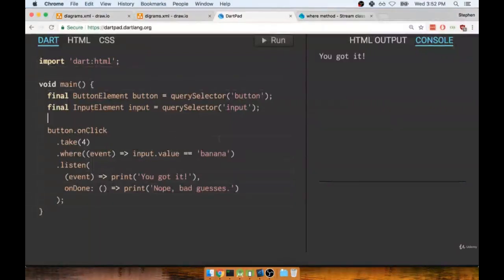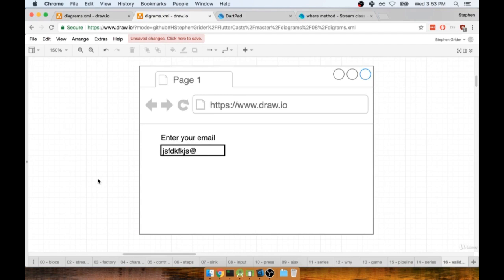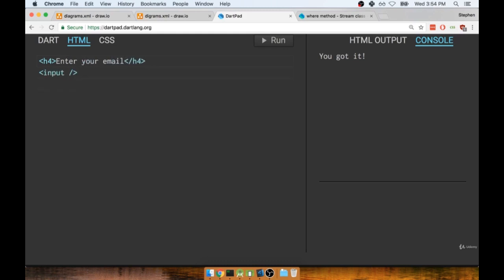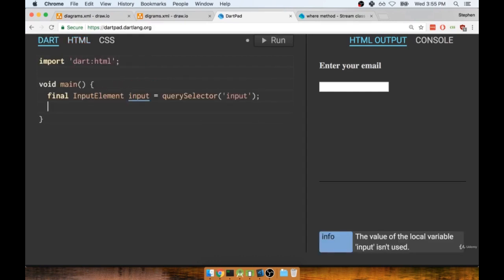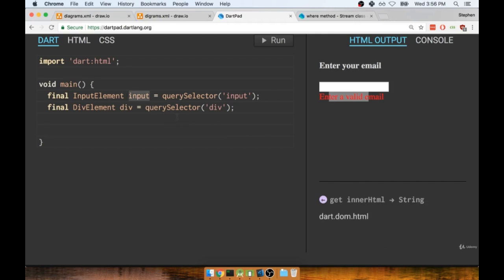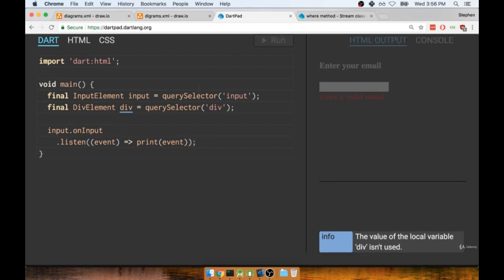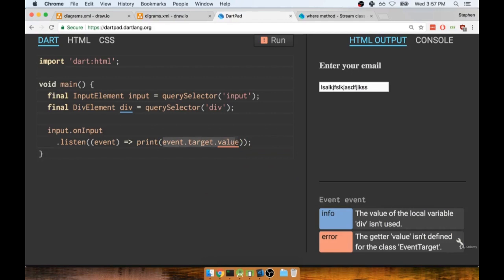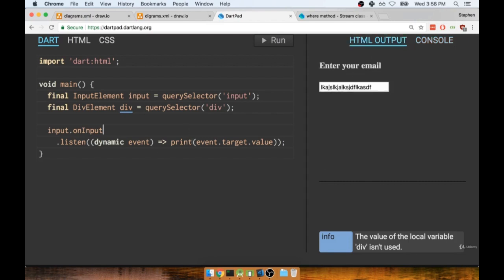Validation with Streams in Dart & Flutter part 99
Validation with Streams in Dart & Flutter